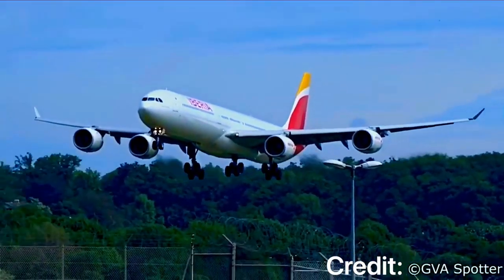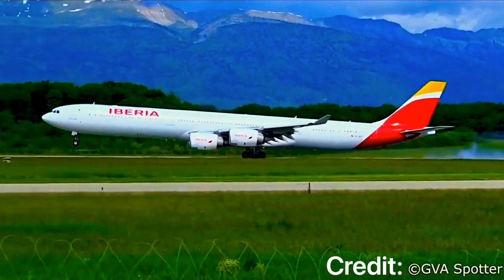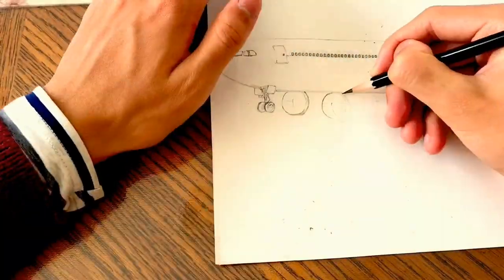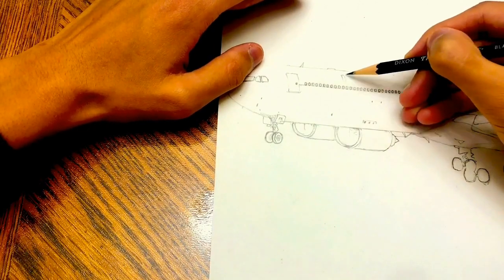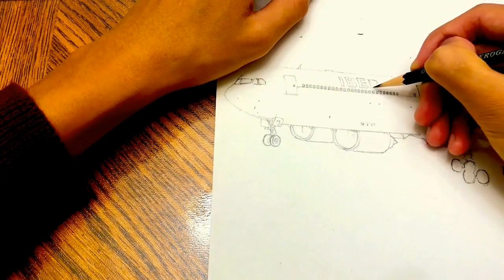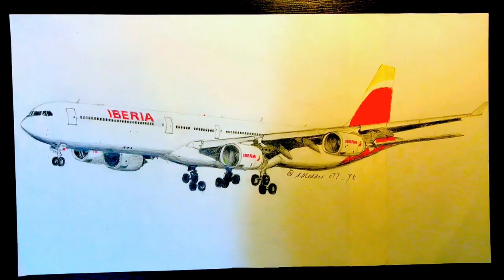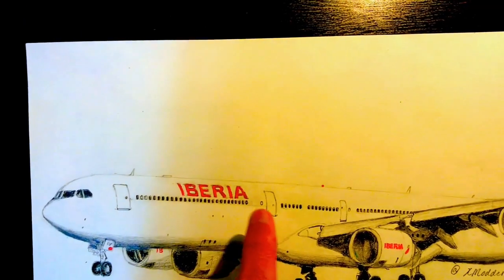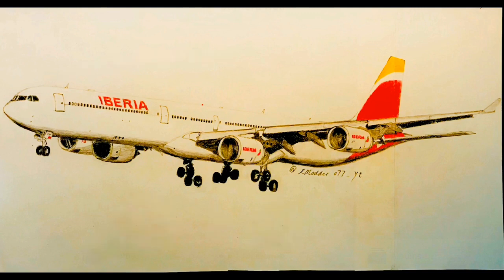The Flying Pencil? Drawing Iberia A340-600. Airbus A340 airplane drawing timelapse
(AVIATION ART) Realistic drawing of an Iberia AIRBUS A340-600! BY FAR THE LONGEST AIRBUS IN THE WORLD!

This beautiful Airbus A346 has been 17 years old as of now, delivered to Iberia in 2003(REG: EC-INO)

All these drawings do take me very long do make, be sure to DROP A SUB before you leave! Many more fantastic drawings are on the way!!

My Instgram: xmodder077_yt

ALL CLIPS CANNOT BE USED WITHOUT PERMISSION, thanks!

My Supplies:

Watercolor Pencils

Iberia Airbus A340-600 Wet Take Off MROC Costa Rica